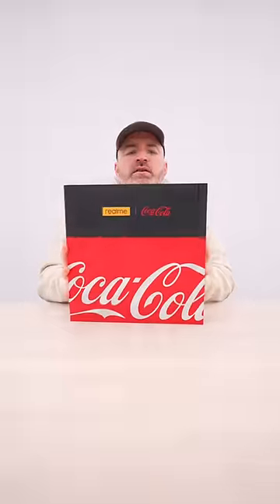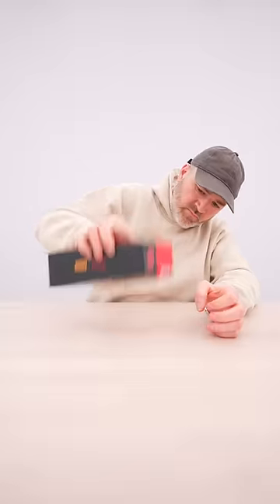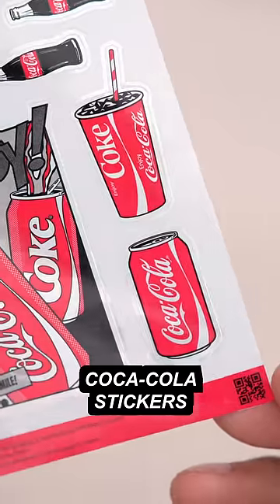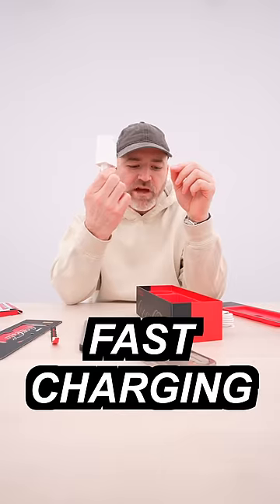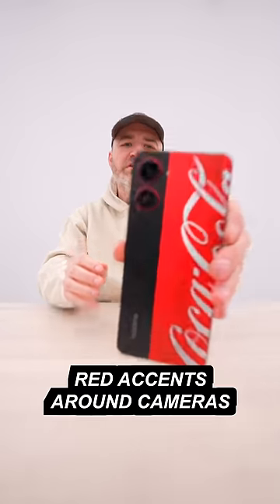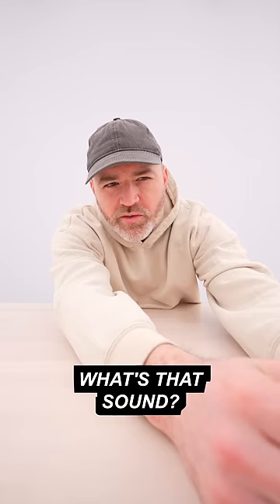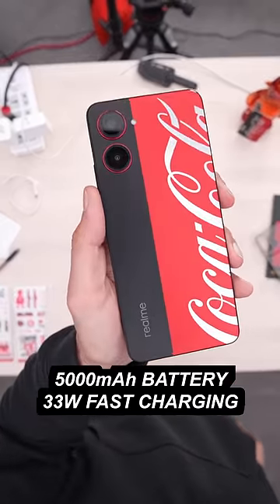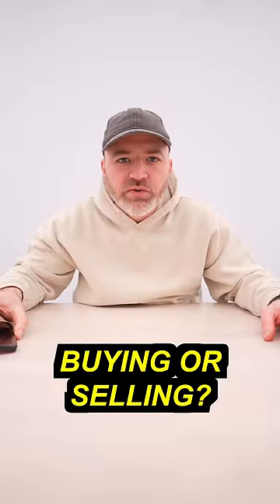The Most Unusual Smartphone...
The Coca-Cola smartphone in 1 minute.